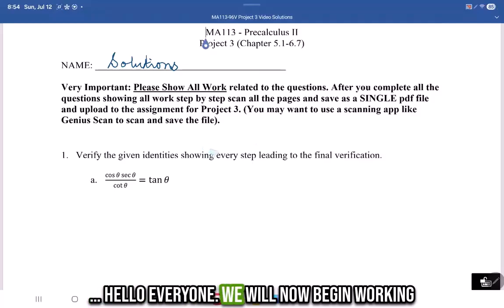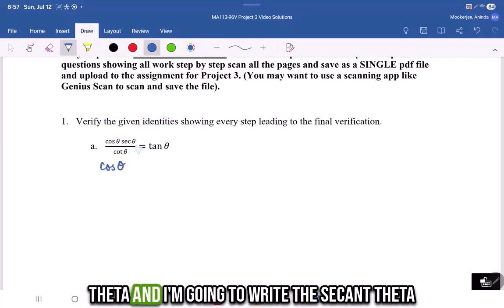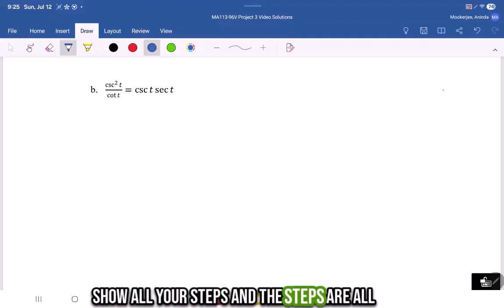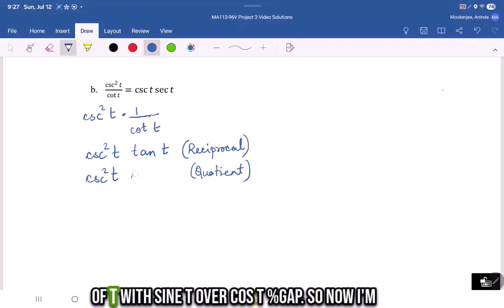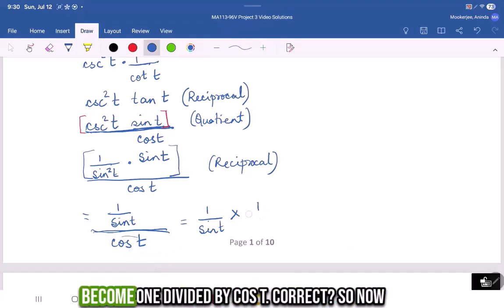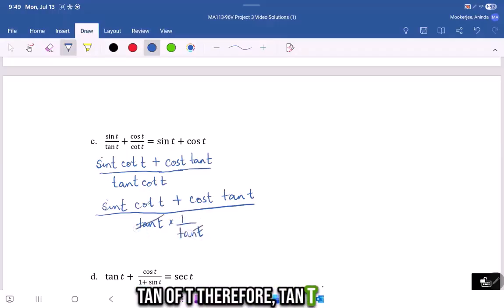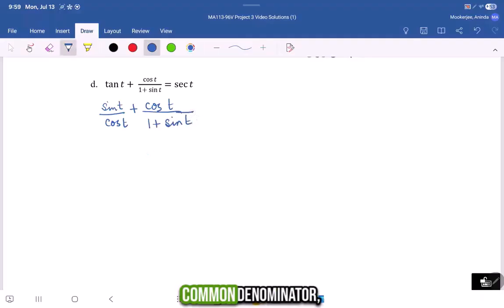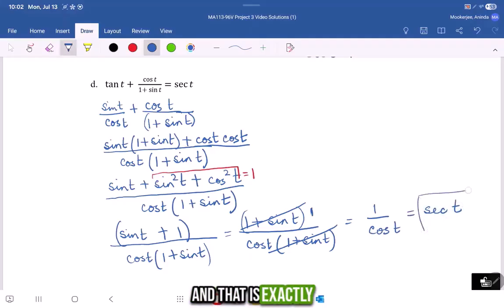Precalculus 2 Project 3 Video Solutions-Part 1